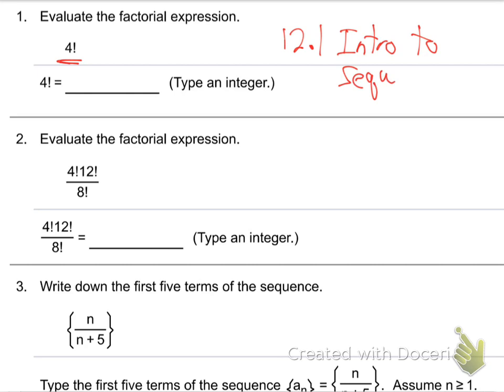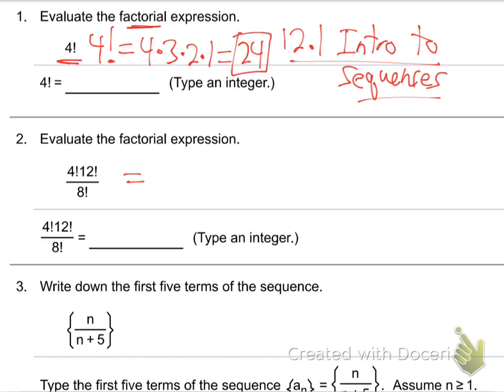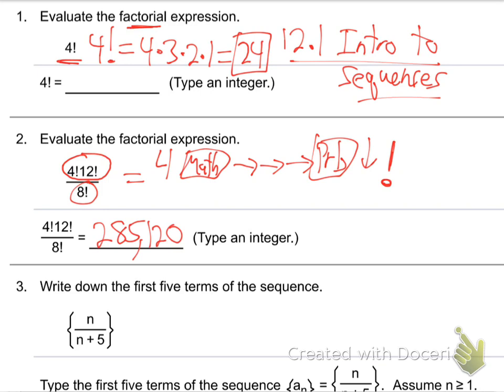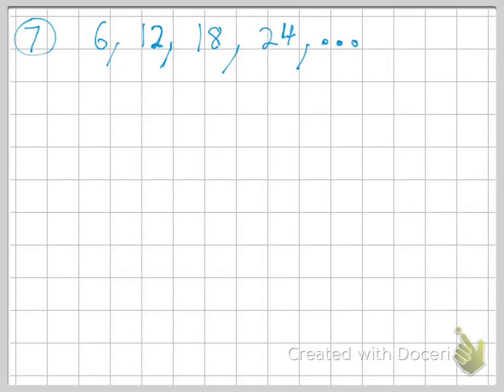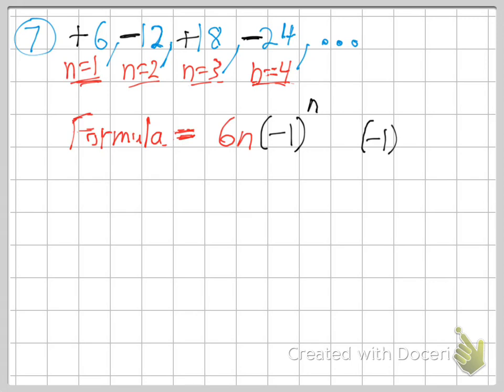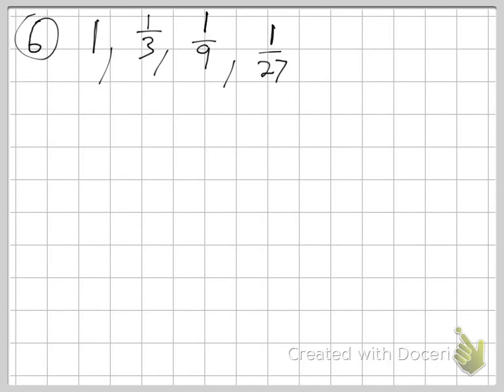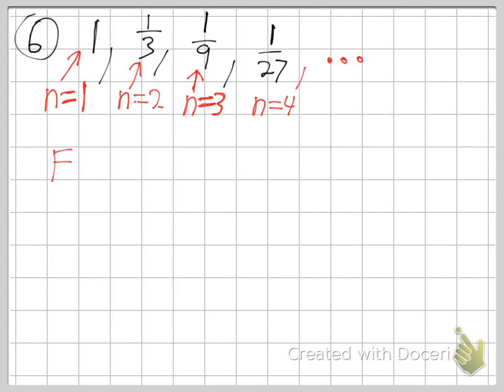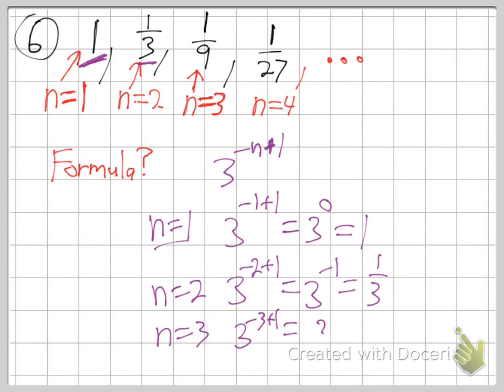m4b-tr-12.1 part 1